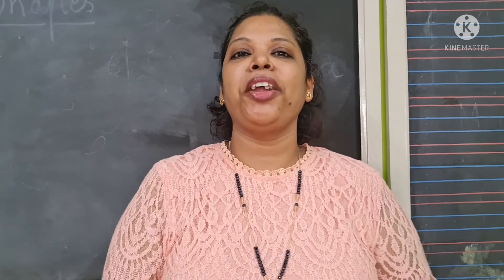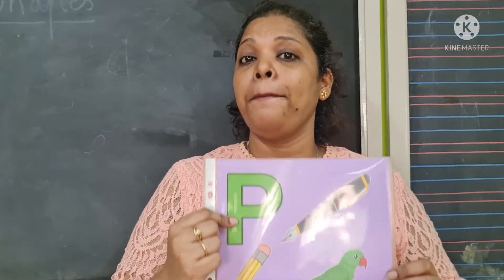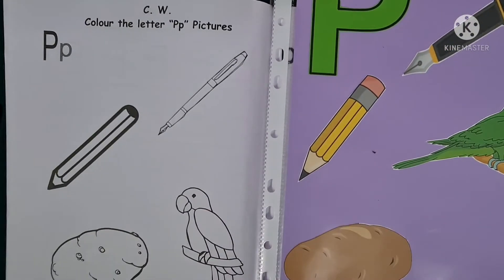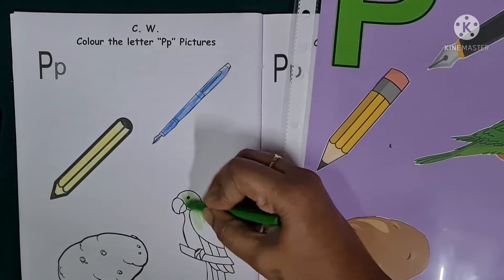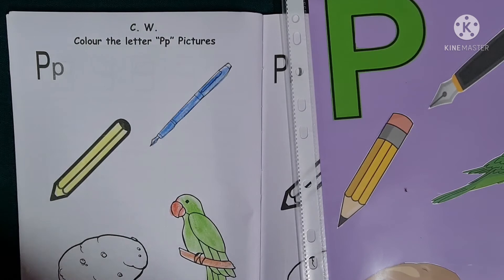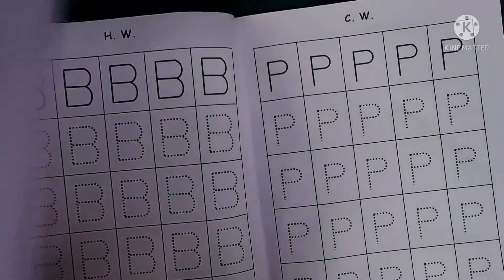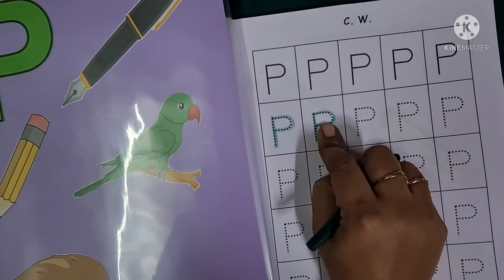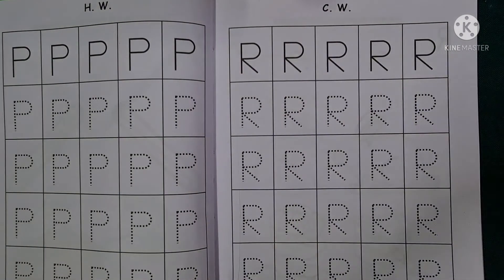Learning Letter P